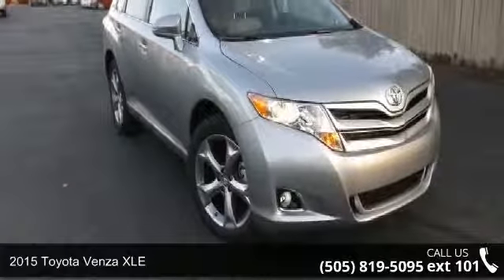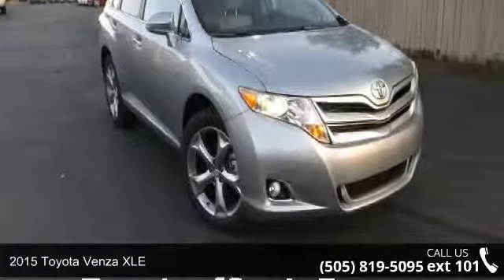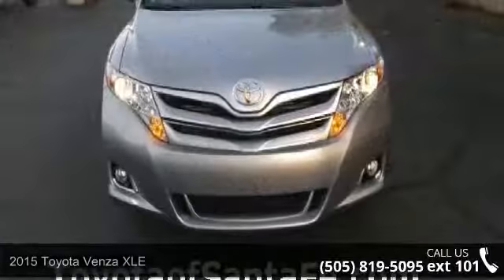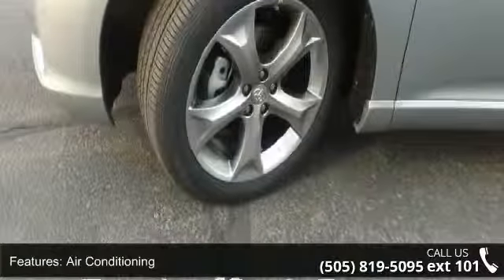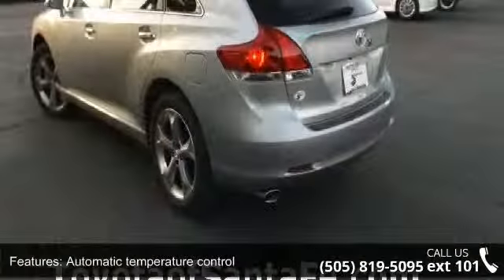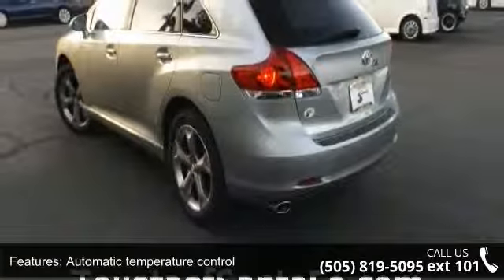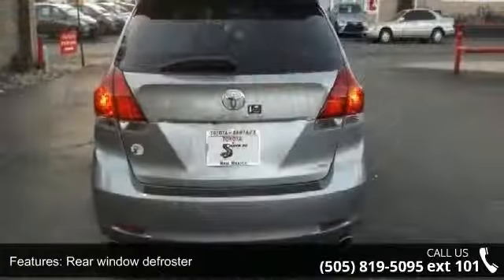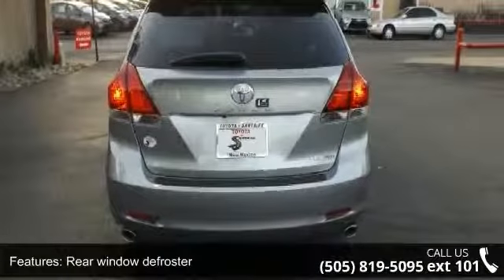2015 Toyota Venza XLE - Toyota of Santa Fe - sold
New Celestial Silver Metallic 2015 Santa Fe, New Mexico Toyota Venza XLE is a 4D Sport Utility AWD .  Celestial Silver Metallic with Light Gray interior.  This New Mexico SUV has a 3.5L V6 SMPI DOHC engine. Here at Toyota of Santa Fe, we try to make the purchase process as easy and hassle free as possible. We encourage you to experience this for yourself when you come to look at this beautiful-looking 2015 Toyota Venza. It is nicely equipped with features such as 3T Roof Rack Cross Bars, Alloy wheels, AM/FM radio: SiriusXM, AWD, CD player, CF CARPETED FLOOR MATS AND DOOR SILL PROTECTORS, EF Rear Bumper Protector, Electronic Stability Control, Front fog lights, Heated door mirrors, Heated front seats, MP3 decoder, Navigation System, Radio: Entune Premium Audio w/Nav & App Suite, Remote keyless entry, Security system, Speed control, Spoiler, Steering wheel mounted audio controls, and Tracti... read more